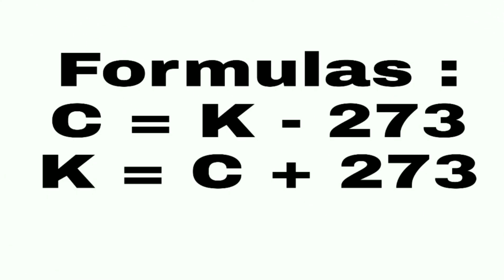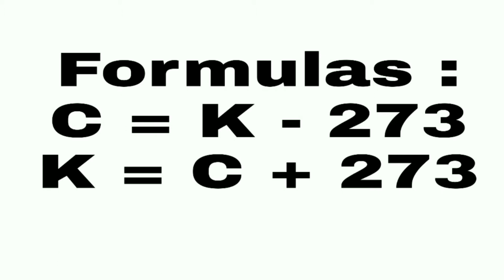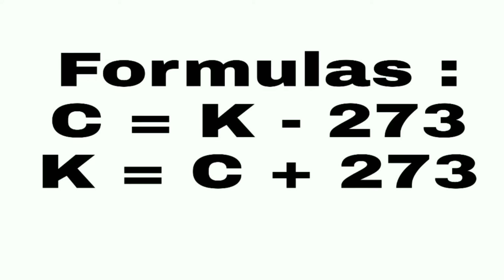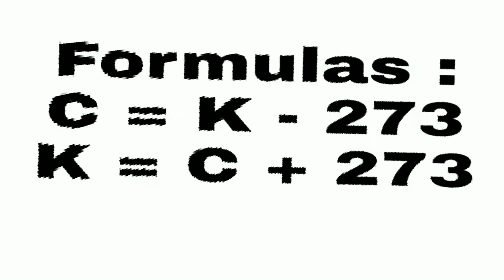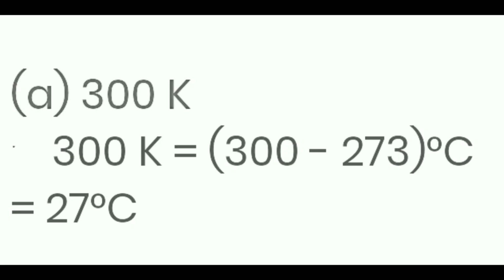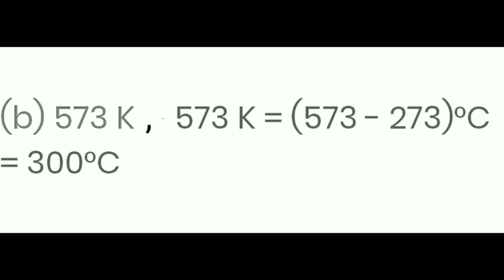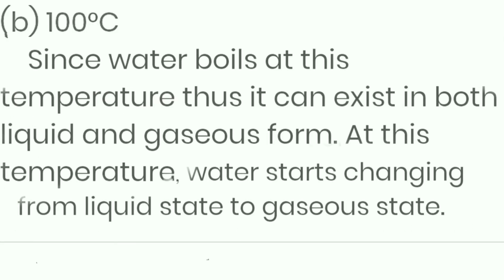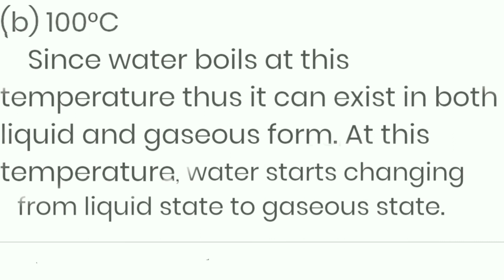1.Conversion of temperature, 2. Physical state of water at different temperatures.9th class Science.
This is a numerical of chapter 1 matter in our surroundings , 9th class Science . In which 1st part deals with conversion of temperature from Kelvin to cellcious . 2nd part we have to tell physical state of water at different temperatures.